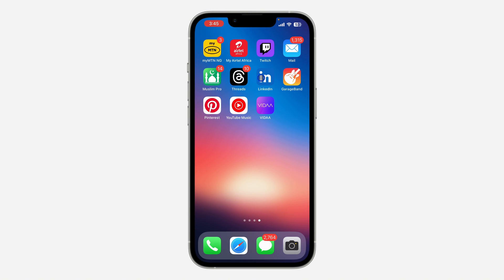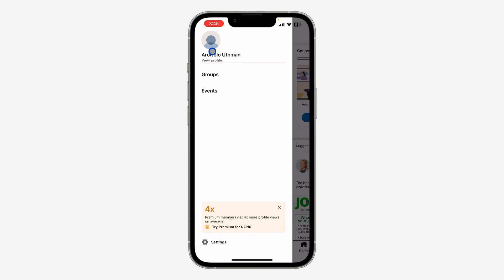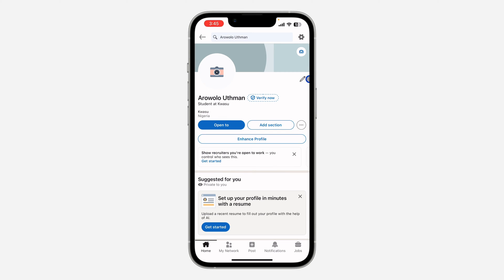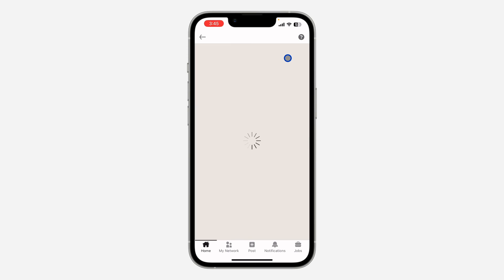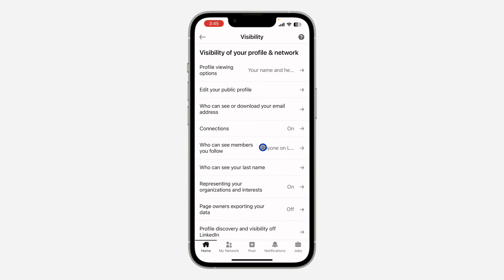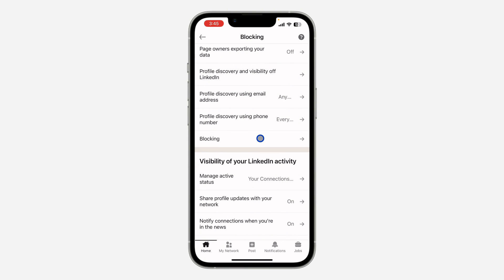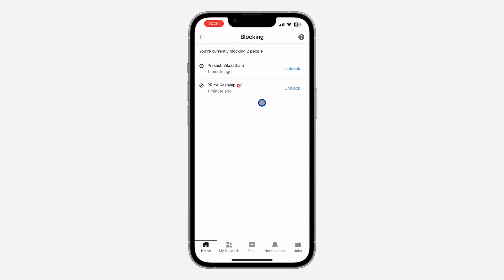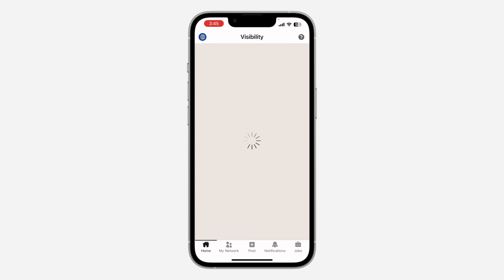How to Find Blocked Accounts on LinkedIn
Discover how to find blocked accounts on LinkedIn with our comprehensive tutorial! Whether you want to review your blocked list or unblock someone, we'll guide you through the process step by step. Watch now to learn how to easily locate blocked accounts on LinkedIn and manage your connections with confidence!